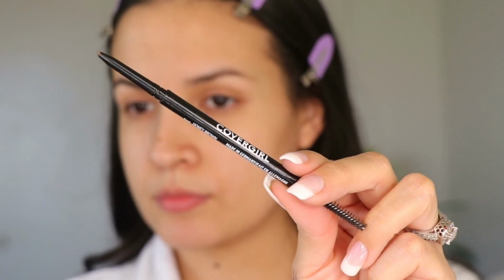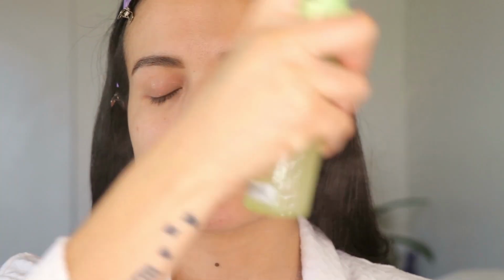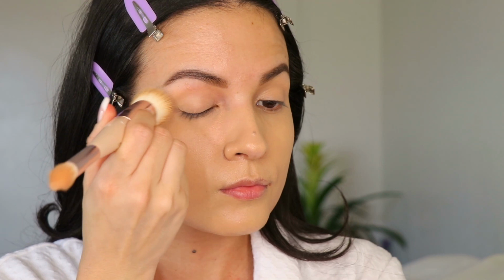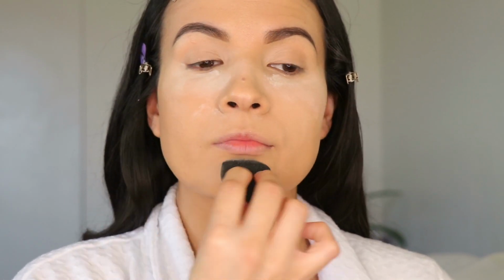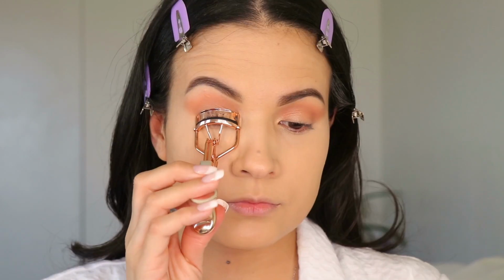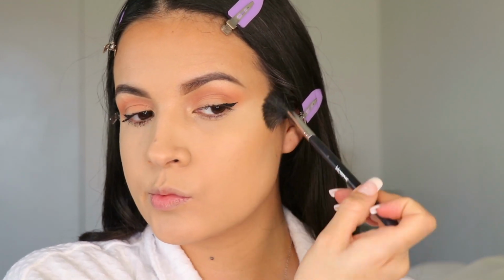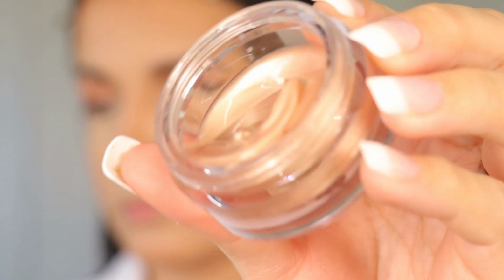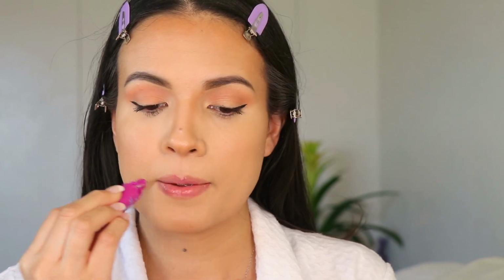NATURAL DRUGSTORE MAKEUP LOOk USING ALL DRUGSTORE PRODUCTS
““15Luna””for 15%
MULTIMEDIA EXTREME WITH SELFIE FUNCTION (WITHOUT ACCESSORIES)

RIKI SKINNY | OPRAH'S FAVORITE THING (this change everything for me)

❤FASHION NOVA-
 15% XOADRIL

Fitglow Beauty
Luna for %15 off